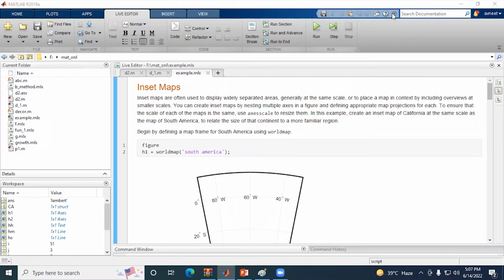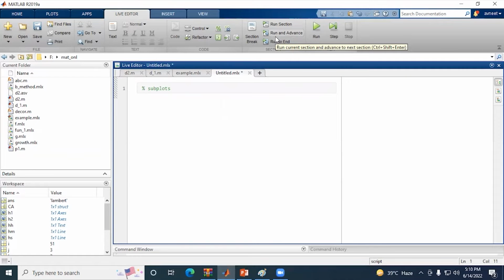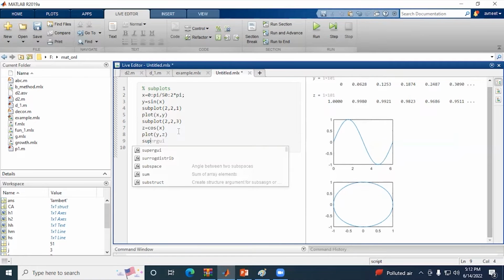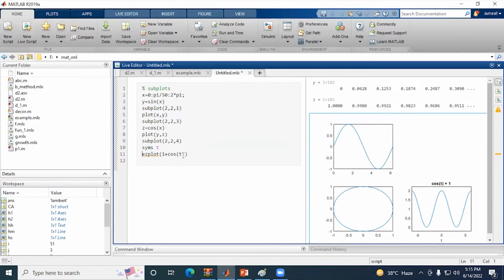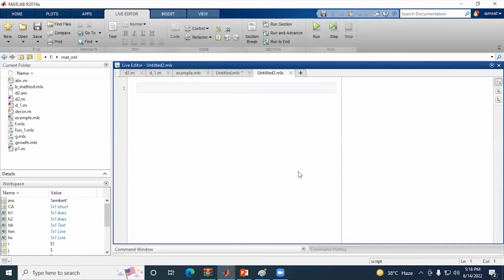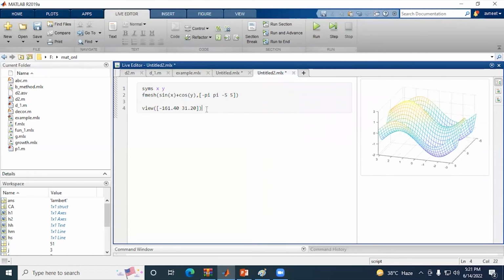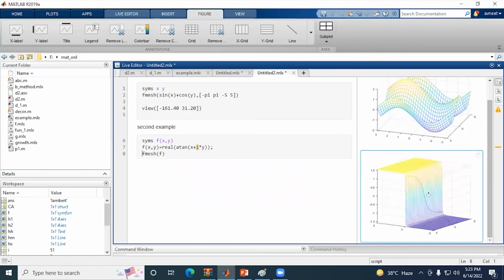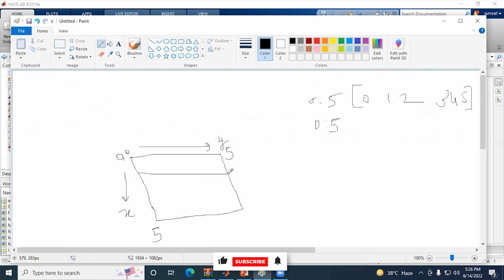Learn Matlab - From Beginner to Advance | 2D and 3D Graphics Part-4